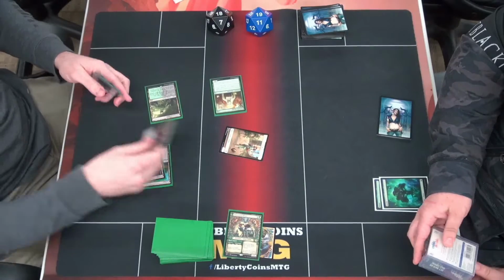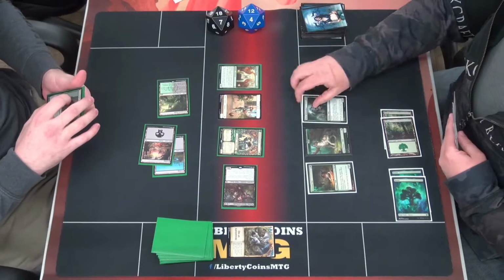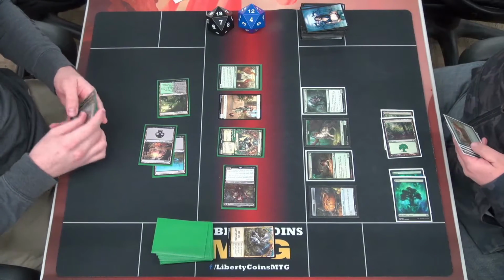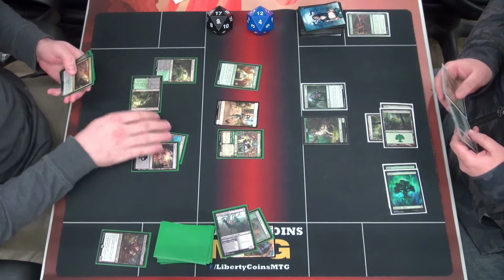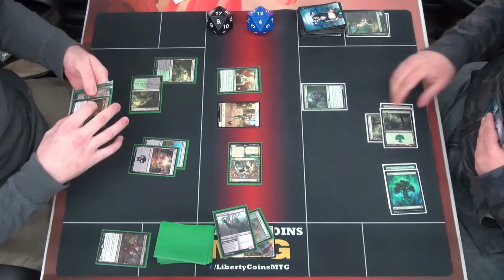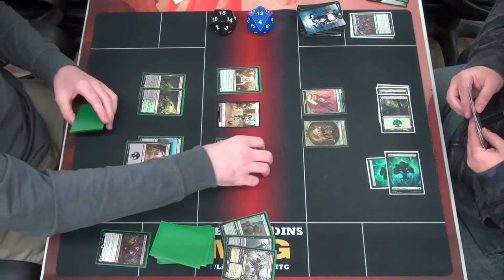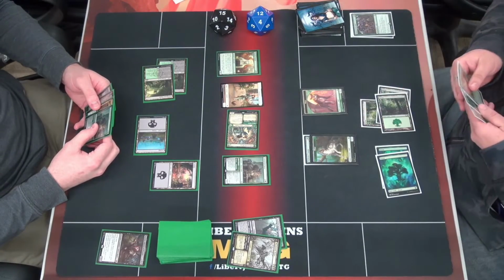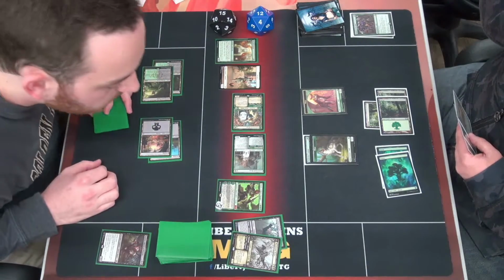FNM 03-06-20 Round 1 Golgari Midrange vs Monogreen Aggro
Theros Beyond Death Standard

Live on Twitch for Friday Night Magic!

This event was held at Regular REL.

If we have the players' deck lists they will be posted